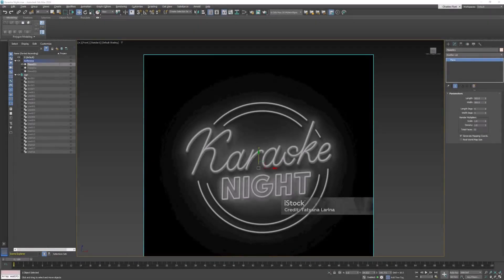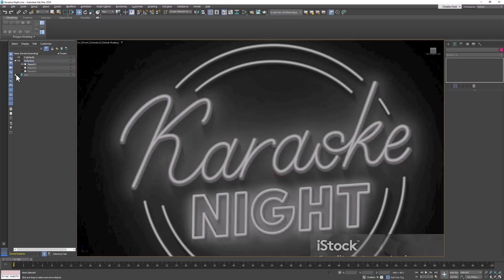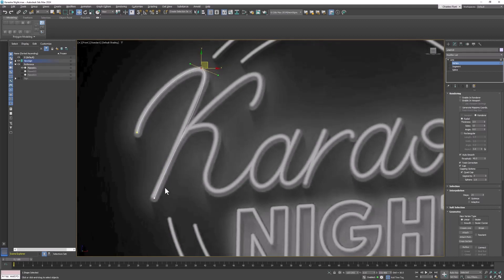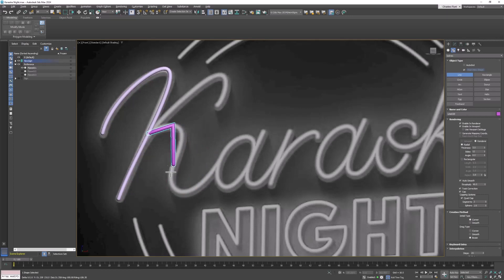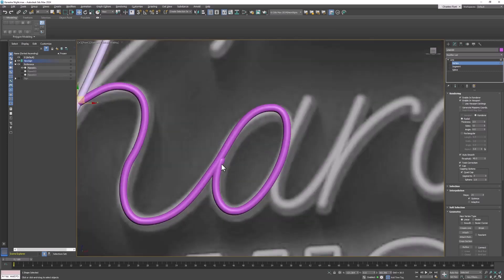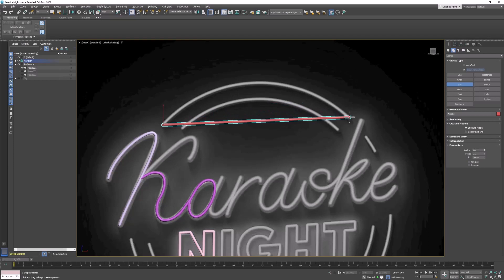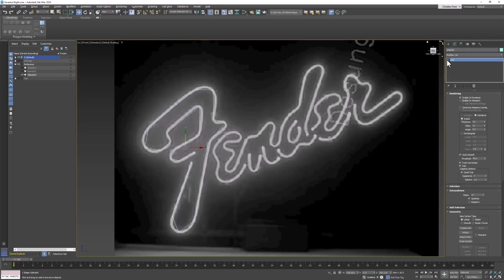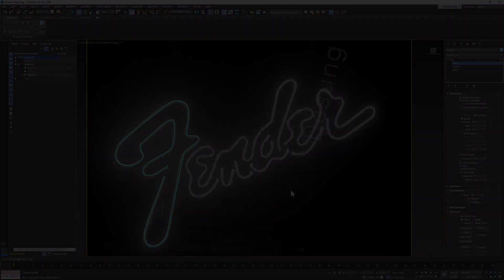3Ds Max: Create a Neon Sign 02/09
Use splines, Arnold materials, mesh lights and rendering to create a realistic neon sign. In this video, we use splines to create the various shapes that make up the sign.